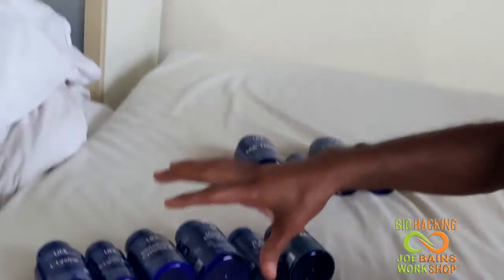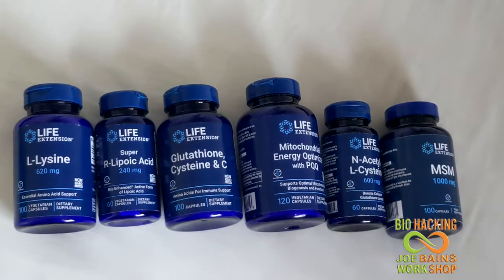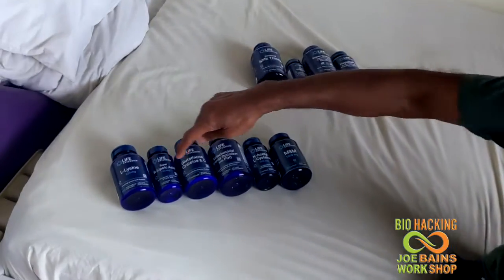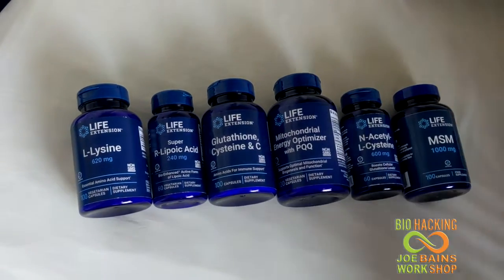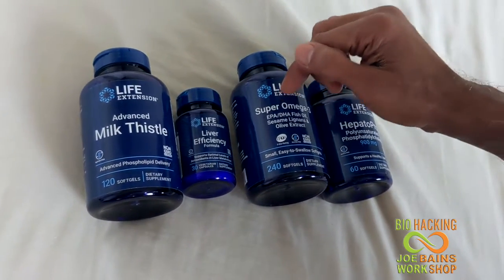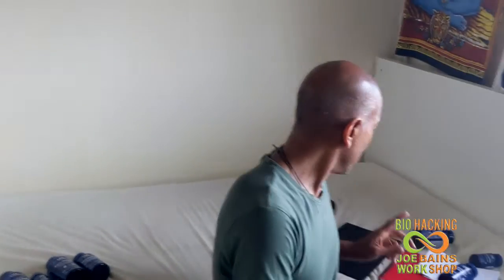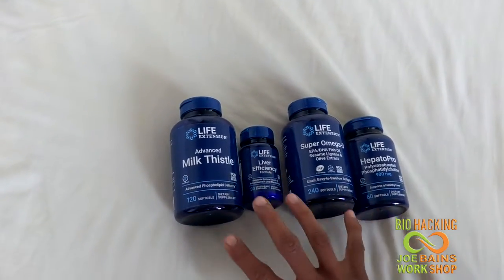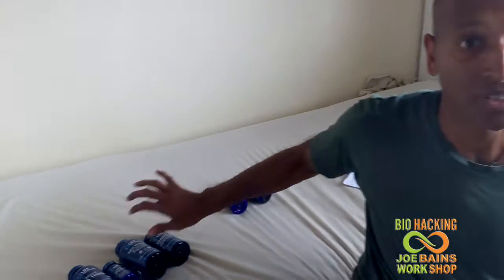Glutathione Stack Life Extensions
Glutathione stack using Life extensions products.
This is all their supplements that work together to heal the body and liver at an accelerated rate.
Summary
In this YouTube video titled "Glutathione Stack Life Extensions," I share valuable information about using Life Extensions products to create a powerful glutathione stack. Glutathione, known as the master antioxidant, is essential for accelerated healing and anti-aging purposes.

Highlights
💡 Discover the power of a glutathione stack with Life Extensions products.
Accelerate healing and combat aging with the master antioxidant.
Learn about the versatility and importance of glutathione.
Explore Life Extensions products for enhancing glutathione levels.
Unleash the potential of a glutathione stack for optimal health and longevity.
Let me know if there's anything else I can assist you with!

Showcase Video Edinburgh 2016 also performed in Brighton & Henley fringes